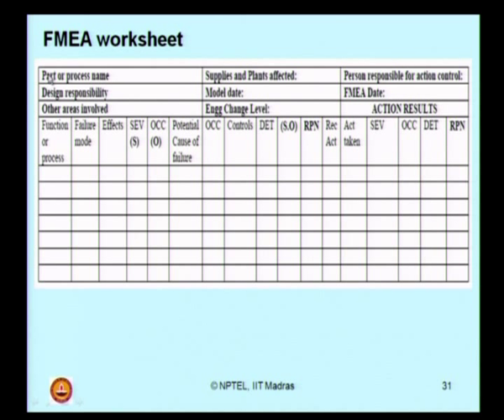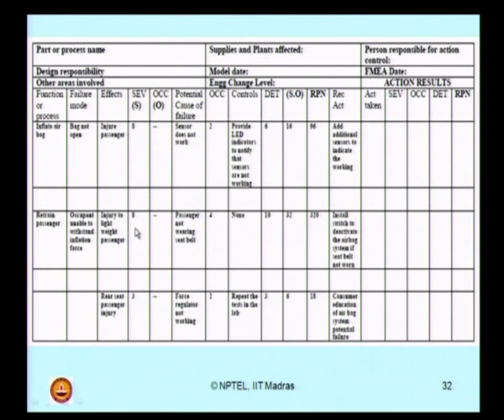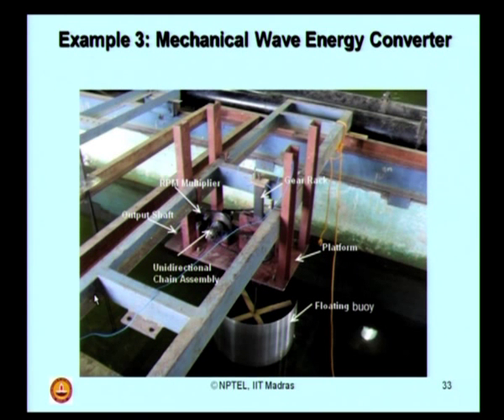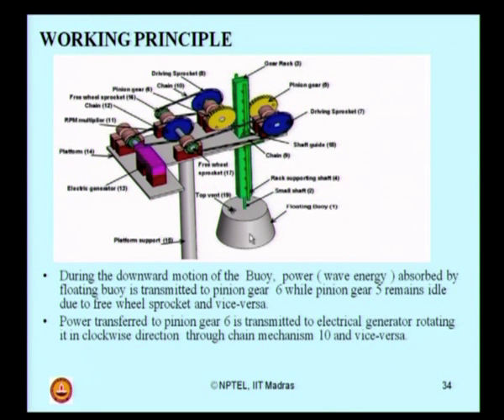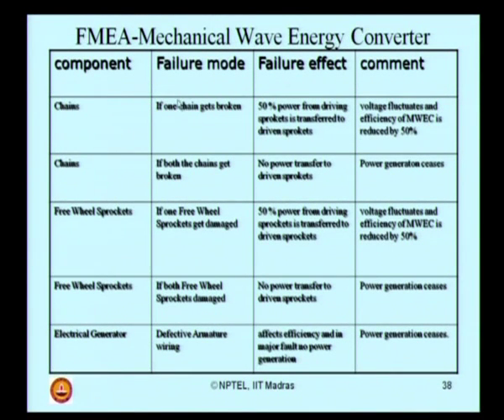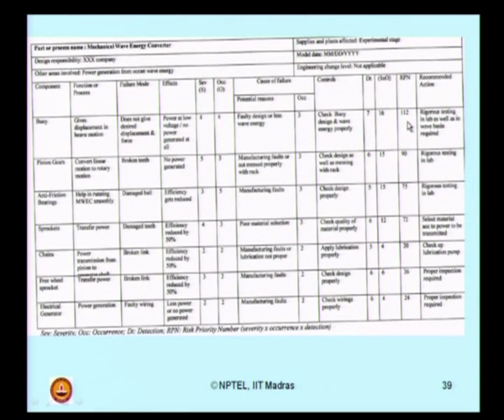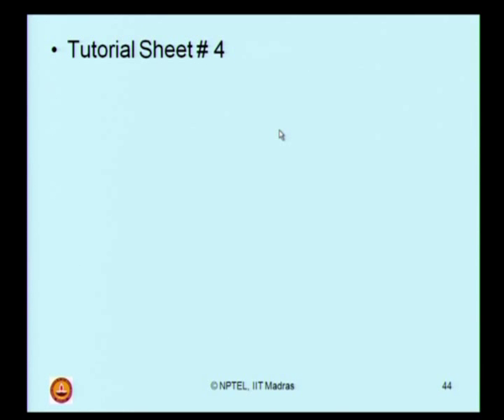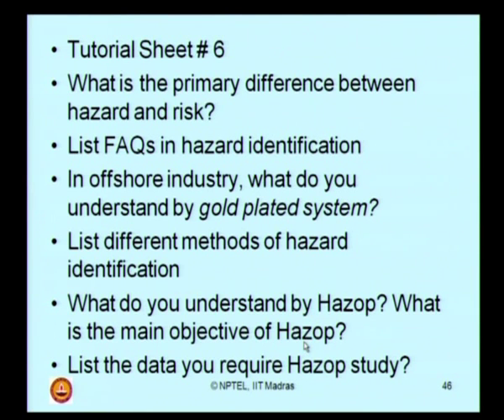Mod-01 Lec-13 FMEA (contd.)